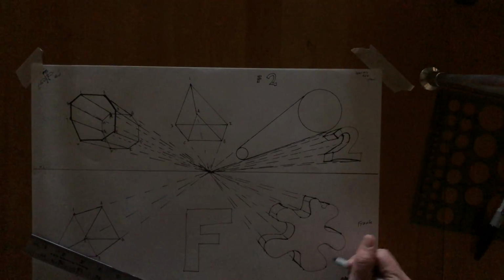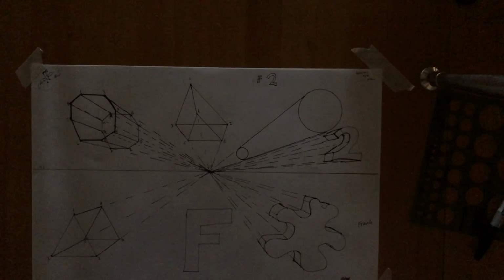One Point Linear Perspective - Part Six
One-point linear perspective tutorial using freeform/organic shapes.